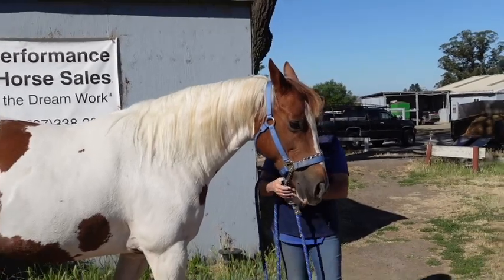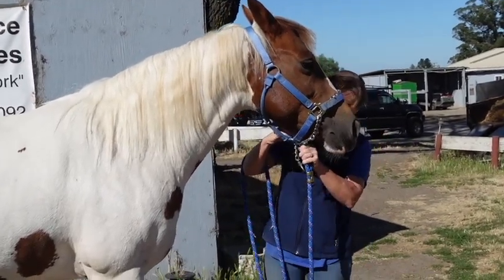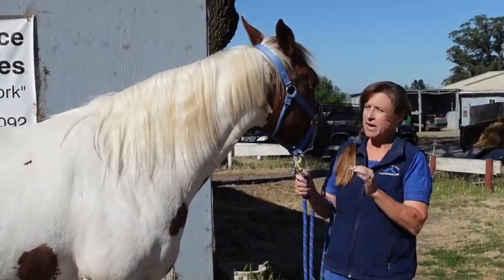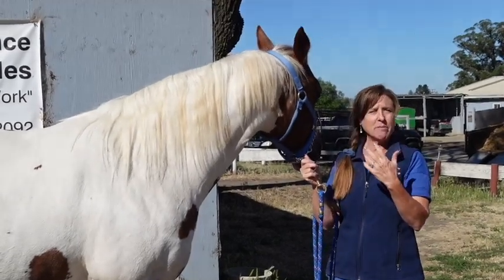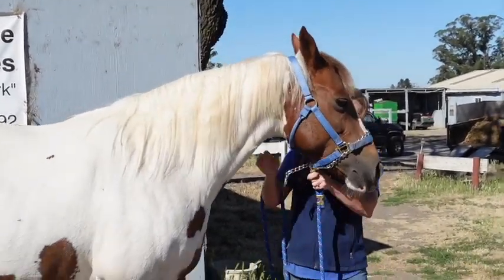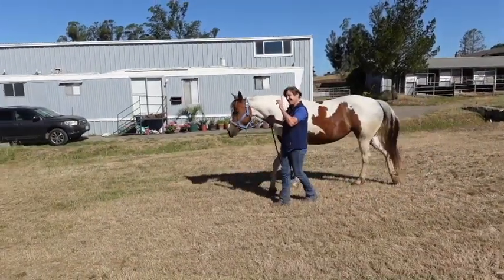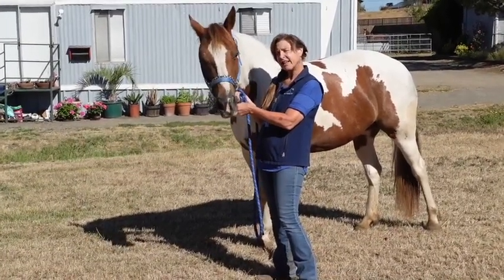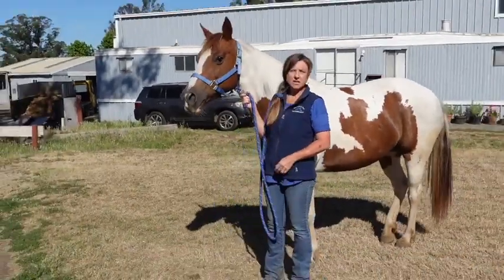Stud chains: Safety and Tips for proper use: An Excerpt from Clare's Educational Video Series